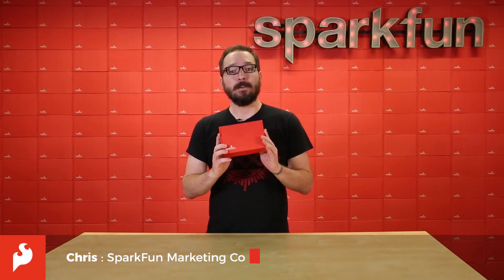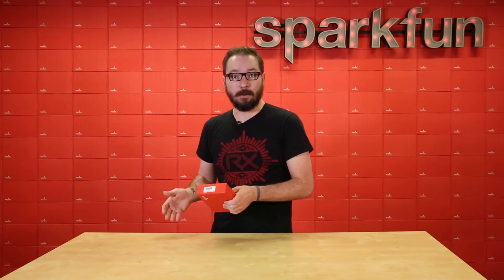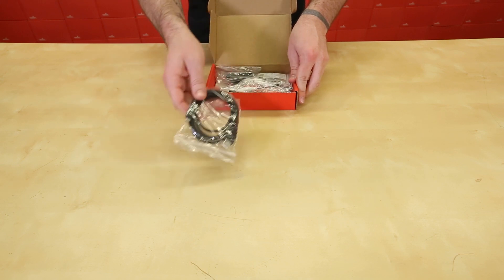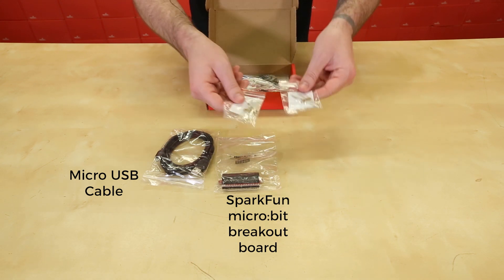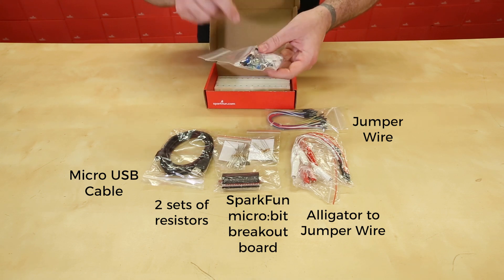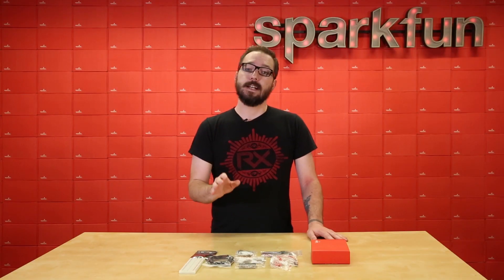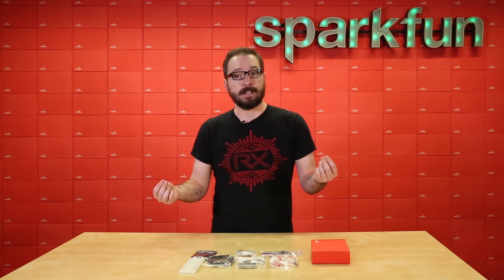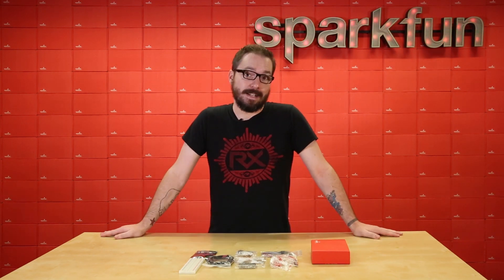Product Showcase: SparkFun Inventor's Kit Bridge Pack for micro:bit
Do you own a micro:bit or micro:bit Go Bundle and want to expand your skills with the new microcontroller? You are in luck! The SparkFun Inventor’s Kit Bridge Pack for micro:bit was designed to provide you with an easy way to transform your m:b into a full-fledged learning kit! Each Bridge Pack includes all of the parts found in the SIK for micro:bit that aren’t included with the Go Bundle. With the SIK Bridge Pack for micro:bit you will be able to complete circuits that will teach you how to read sensors, move motors, build Bluetooth® devices and more.